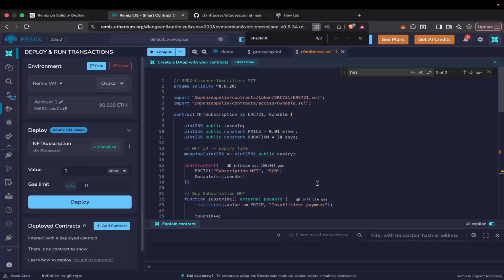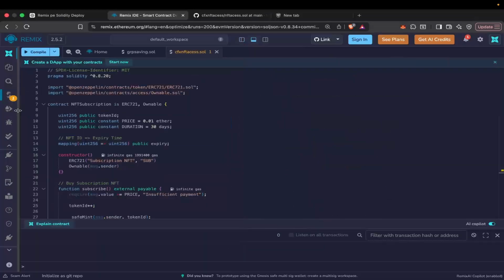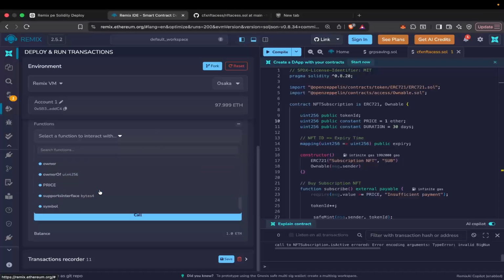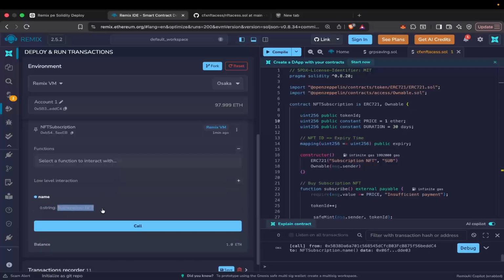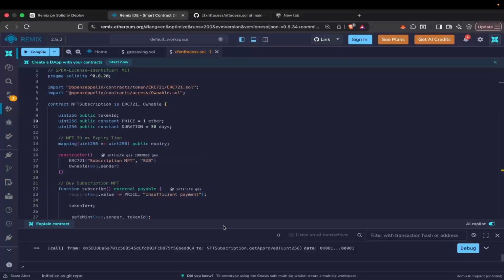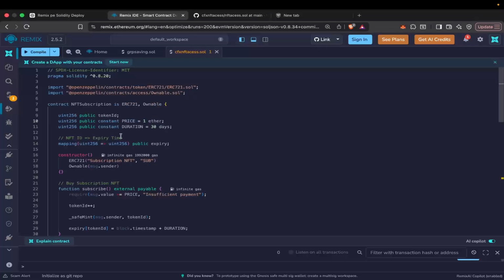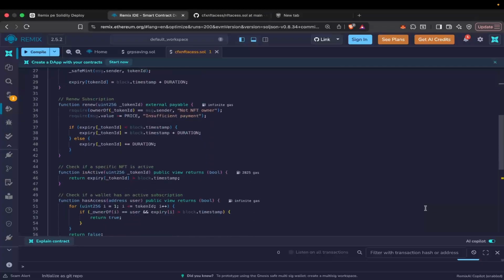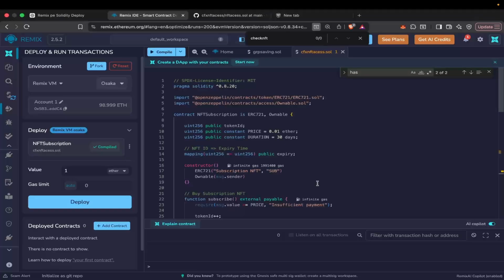Build Token-Gated Access with an NFT Subscription Smart Contract (ERC-721)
In this video, we build a smart contract that controls access to content using an NFT.

If you hold a subscription NFT in your wallet and it is still active, you get access. If you don't hold it, or the subscription has expired, access is denied. This is token-gated access — implemented as a simple ERC-721 subscription pass.

What we cover:
• Deploying the NFTSubscription contract in Remix
• Checking ownership with balanceOf, name, symbol, and ownerOf
• Verifying access with the isActive view function
• How renew works when the pass is expired vs still active
• Walking through the smart contract code

Contract functions:
• renew(tokenId) — extend the subscription
• isActive(tokenId) — check if access is valid
• withdraw() — collect payments

Next video: we build the frontend and gate real content behind this contract.